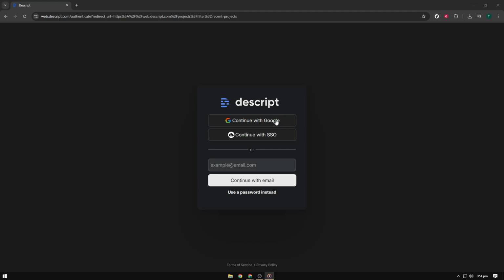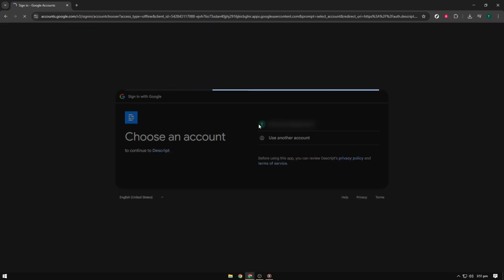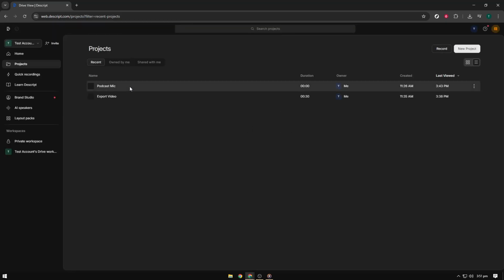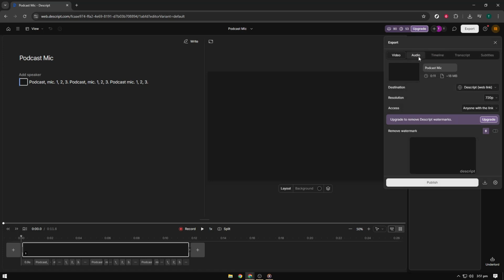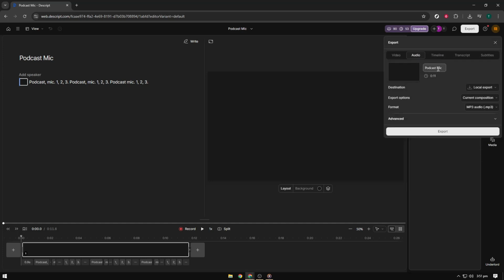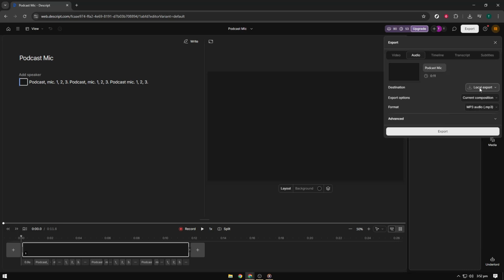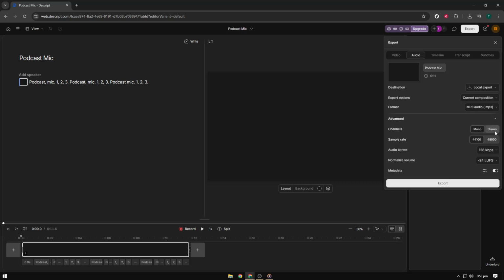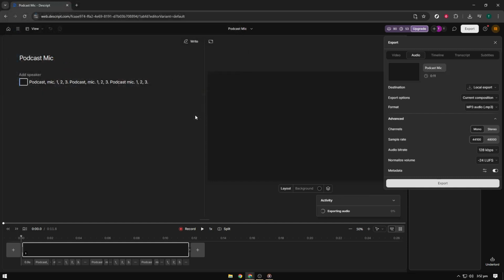How To Export Recording In Descript (Quick Guide)